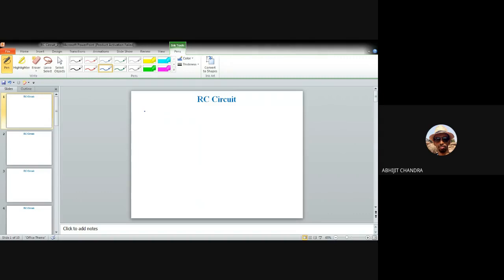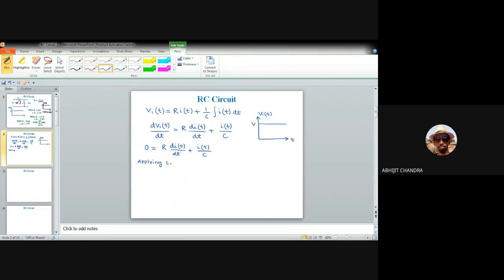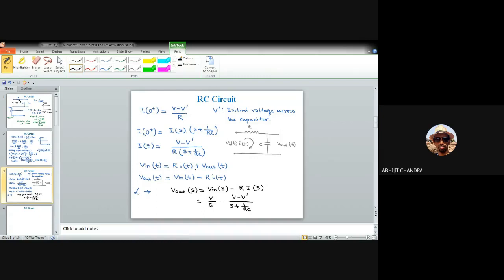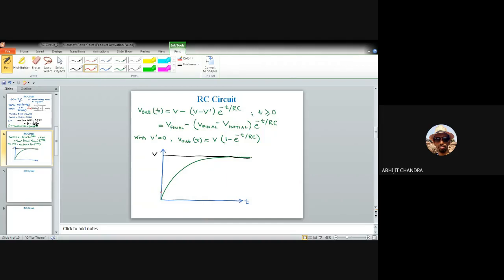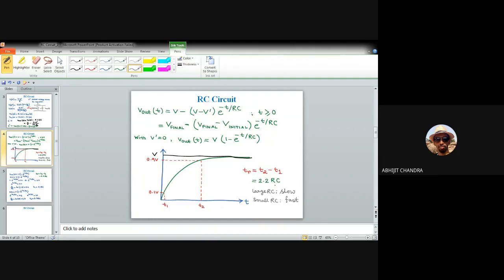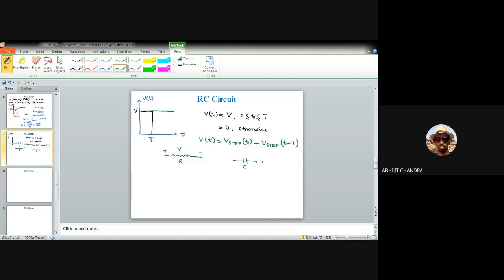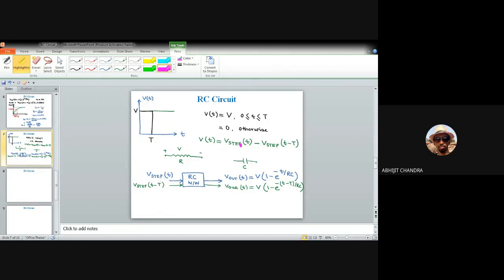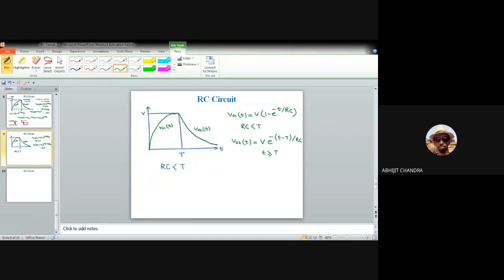Lecture 2 on Electronic System Design: RC Circuit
This video is for the undergraduate and/or post graduate students of Electronics and Communication Engineering. It describes the response of a low-pass RC circuit upon the application of various inputs like step, pulse, rectangular wave, ramp etc.